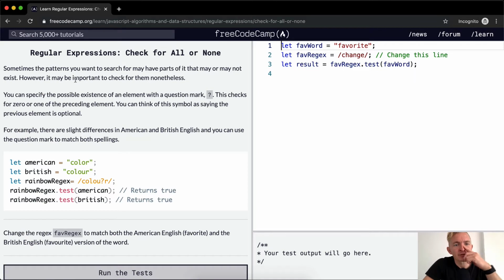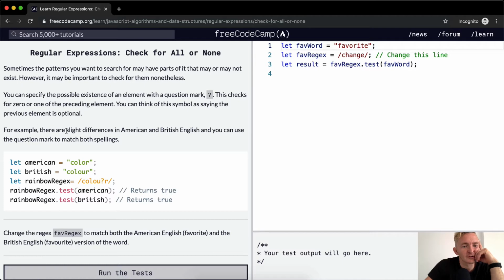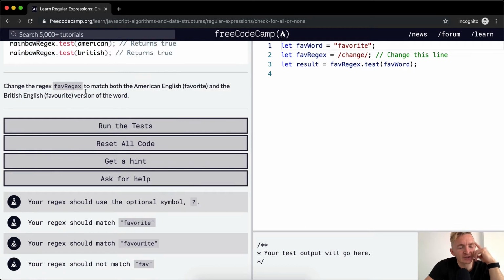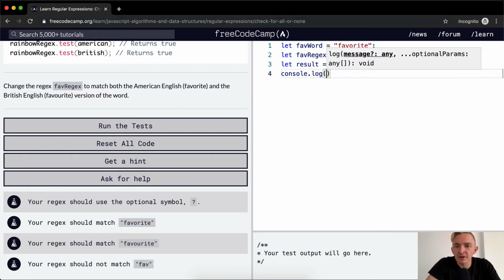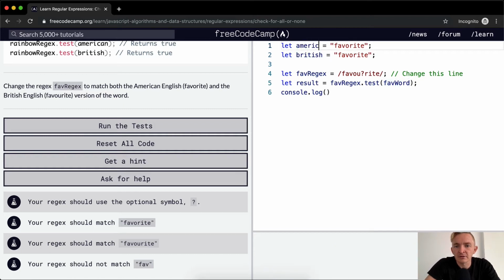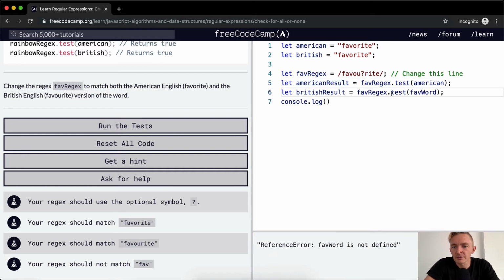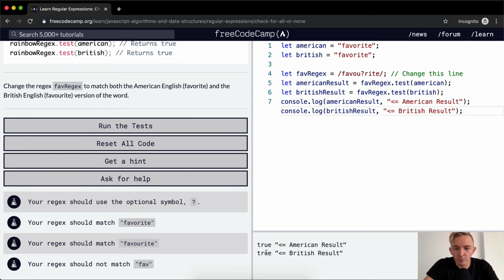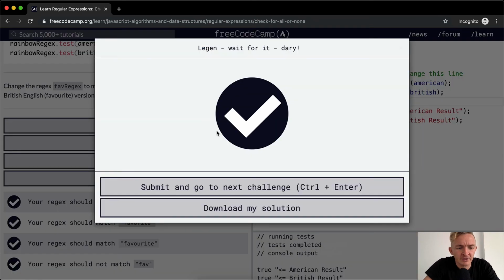Regular Expressions - Check for All or None - Free Code Camp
In this regular expressions tutorial we check for all or none. We're using regular expressions in conjunction with JavaScript methods. This makes up part of the Free Code Camp curriculum. Enjoy!